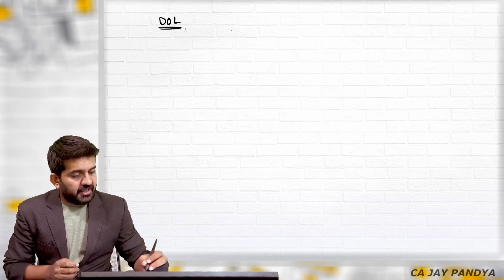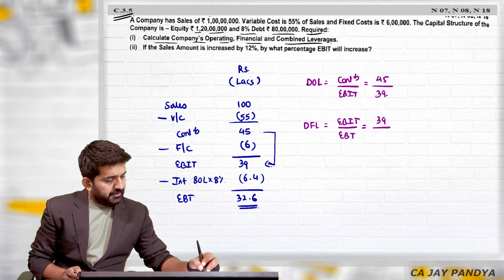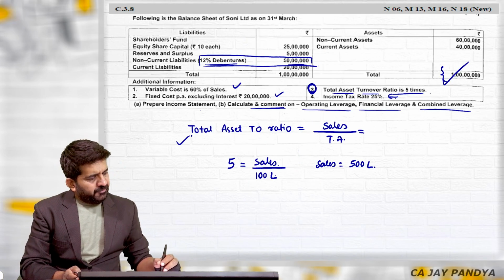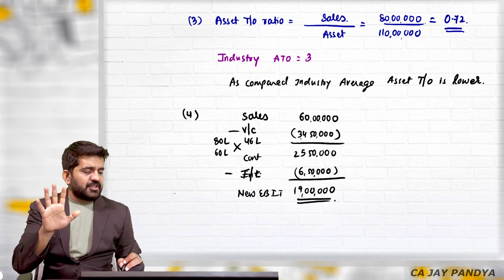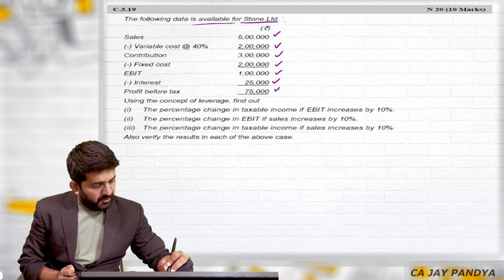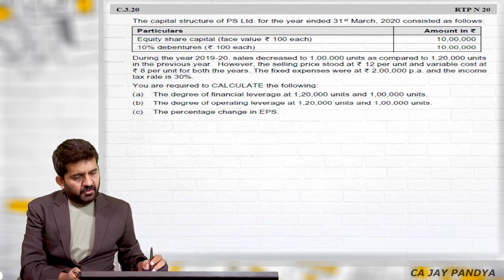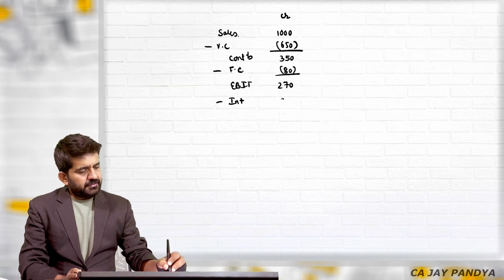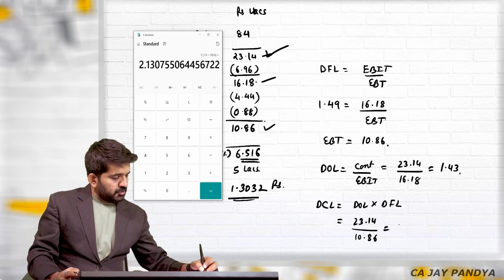Lecture 9: Financial Management Practical Questions.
This videos explains some practical questions of leverage.